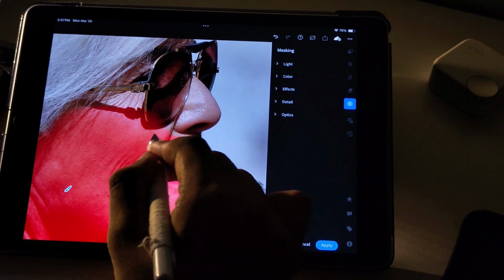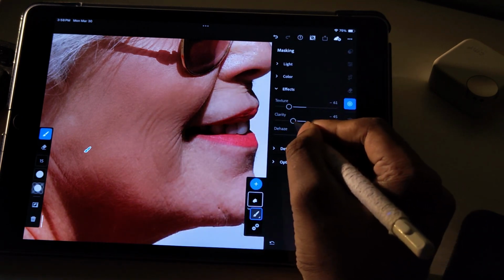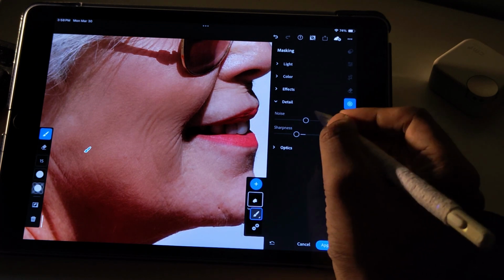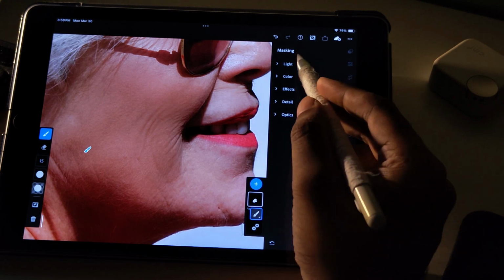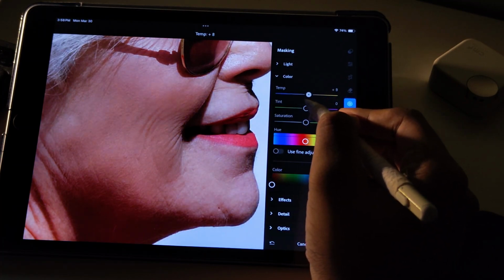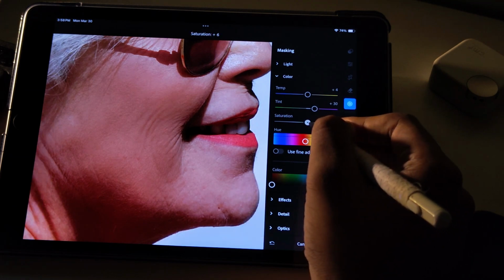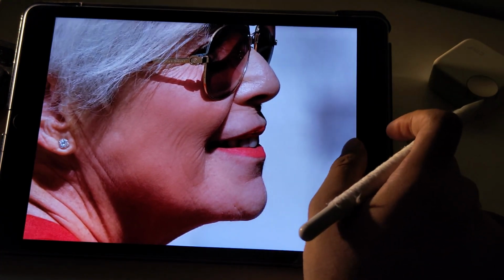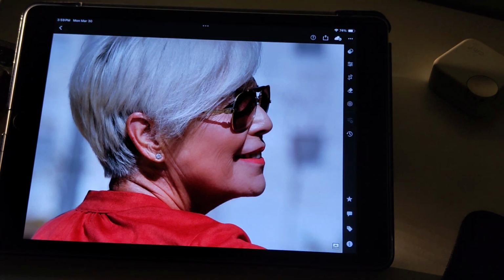How To Smooth Skin In Lightroom Mobile And Ipad (2026 Easy Guide)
Learn how to smooth skin in Lightroom Mobile using masking, texture, clarity, and noise reduction for a clean natural portrait edit.
Keep your edits realistic with these easy Lightroom Mobile skin smoothing tips.

Timestamps
0:00 Intro and what you’ll learn
0:19 Open the photo and use masking
0:49 Select subject, people, face, or brush
1:15 Lower texture for smoother skin
1:37 Reduce clarity for softer details
2:00 Adjust sharpness and noise reduction
2:24 Balance skin tone with temp and tint
2:42 Tips to avoid plastic skin